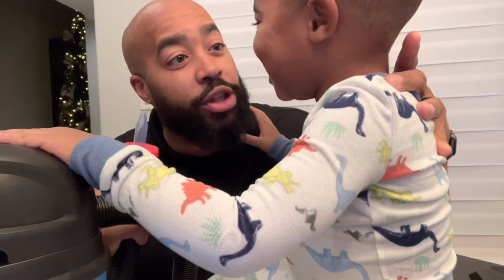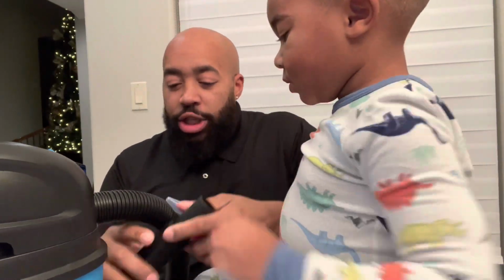Nosefrida Snotsucker Remix Review and Demonstration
If you’re a parent I’m sure you can relate on how difficult it can be to keep the little ones noses clear and free of snotty debris. The nose Frida is an amazing invention that has helped us over and over a￼gain. If you have ever use one on a child you know that you could potential collapse lung ￼trying to suck snot and Boogers out of your child nose. They make an electric version which I also purchased but it just doesn’t have the suction power needed. So I finally figured out a easy quick remix to the situation￼.
No Children were hurt during the making of this video do not call CPS.